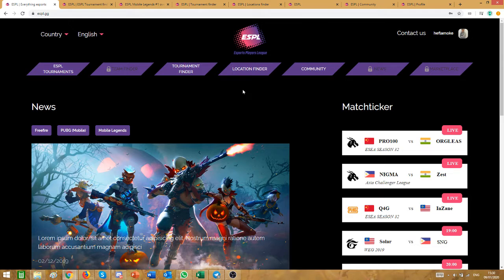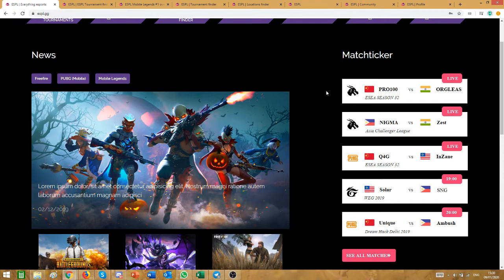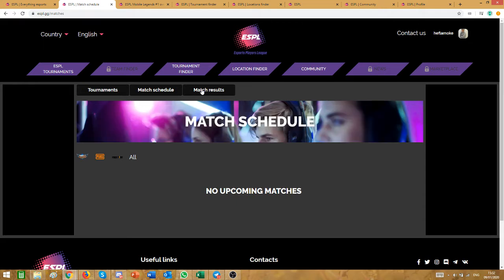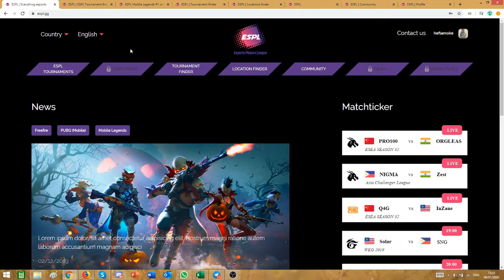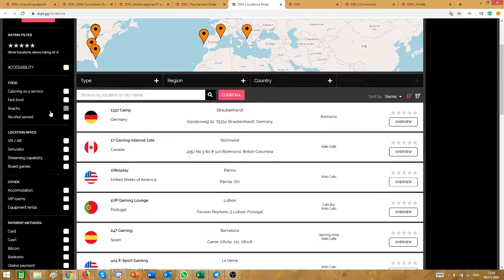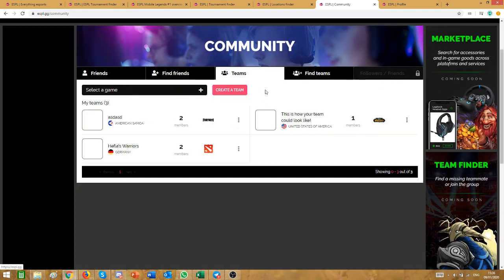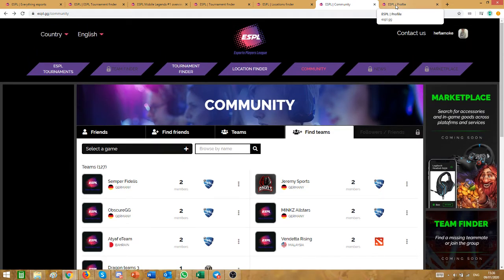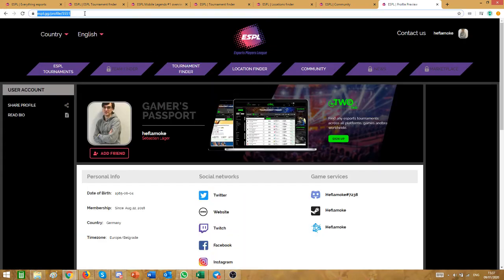ESPL Platform January 2019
ESPL Platform presentation January 2019